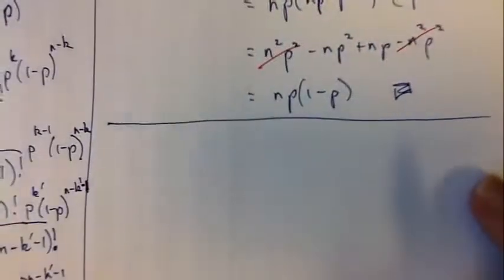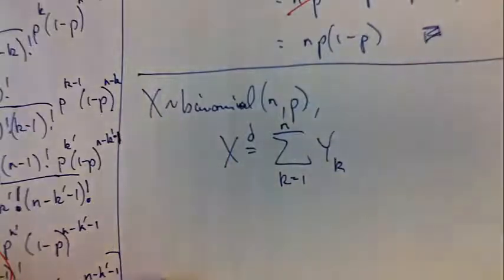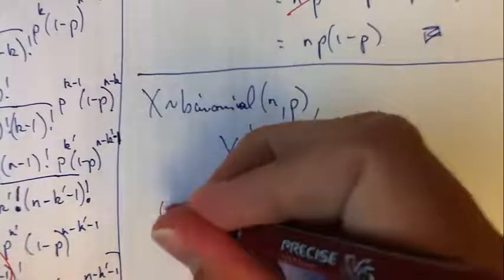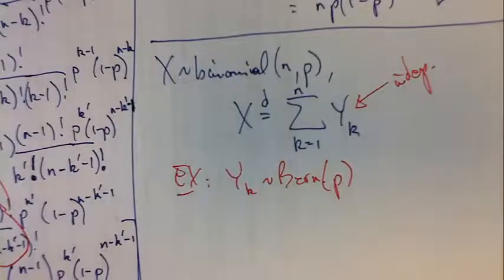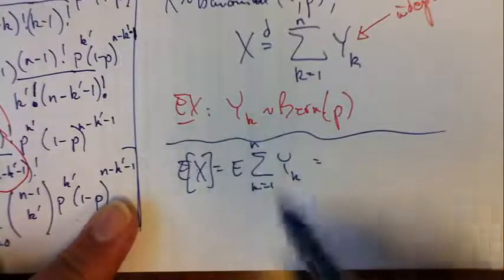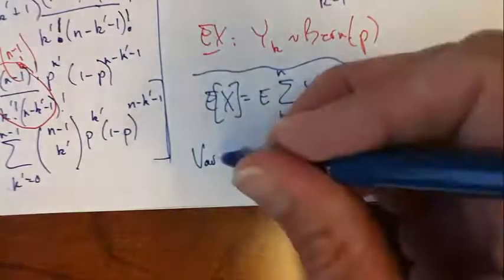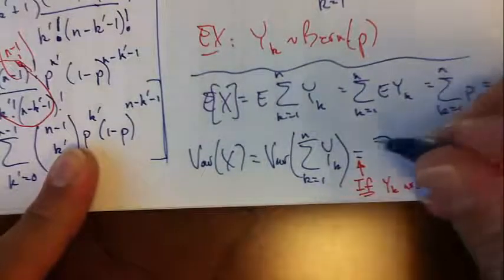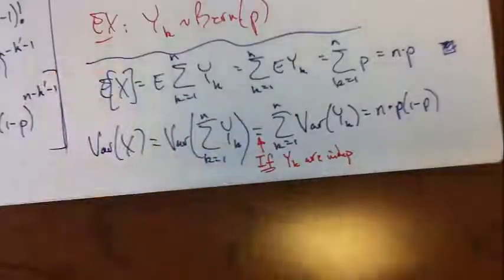Binomials as Sums of Bernoullis